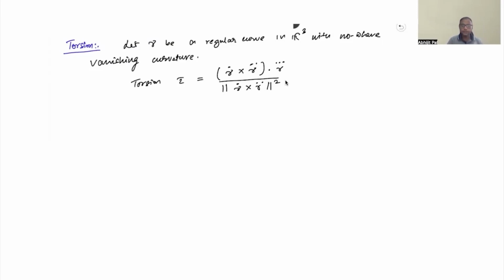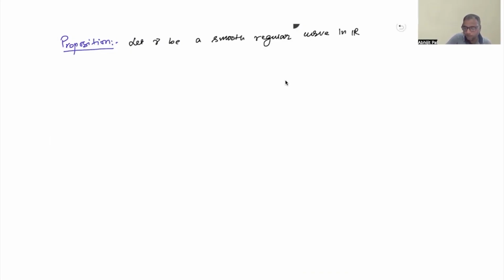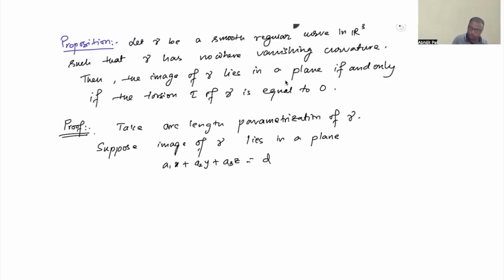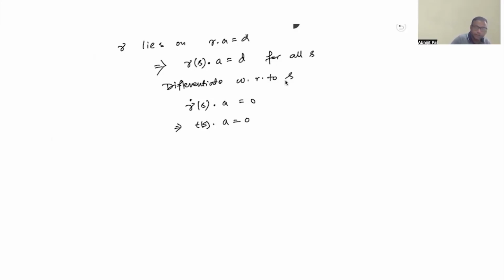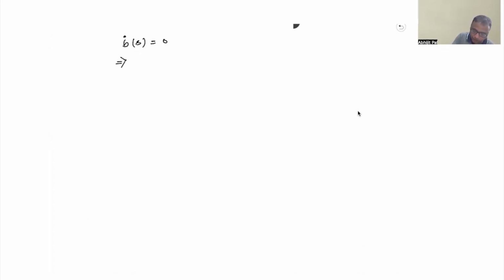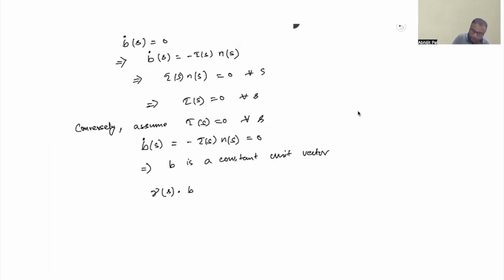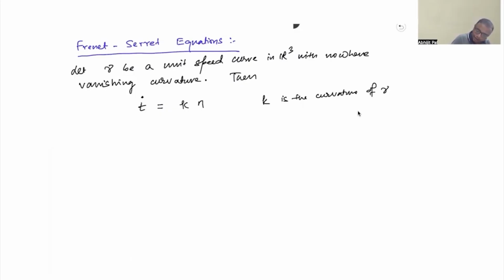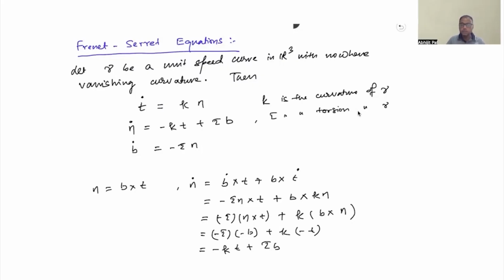Frenet-Serret Equations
Subject : Mathematics
Course Name : Geometry of Curves and Surfaces